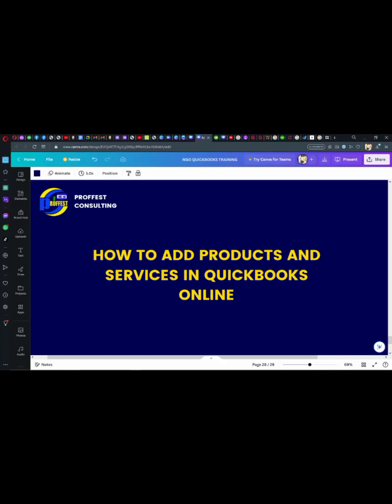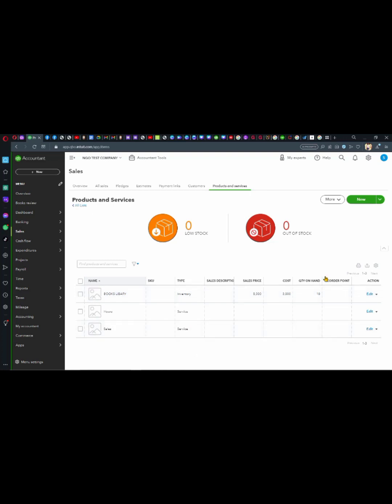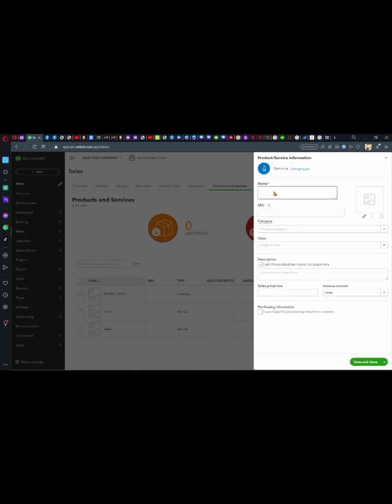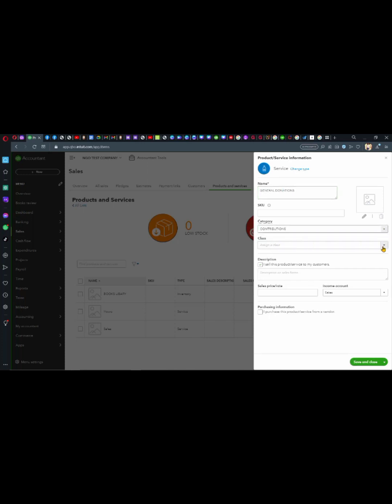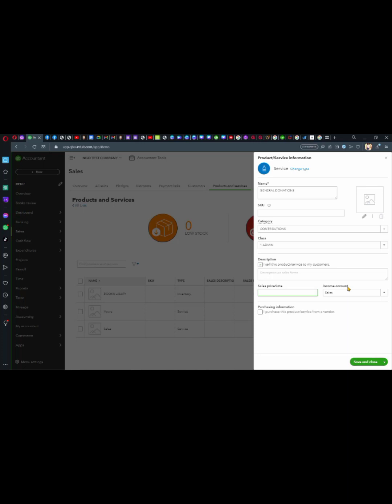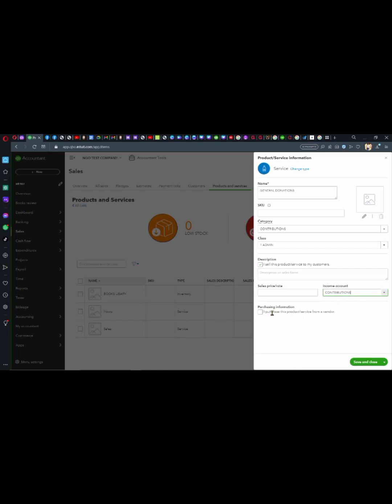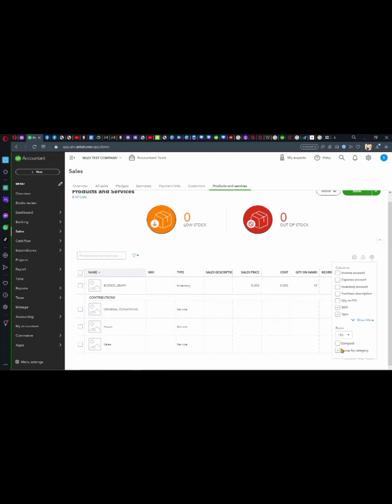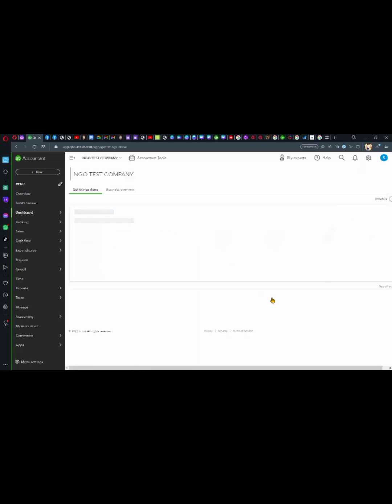How to add products and services in QuickBooks online